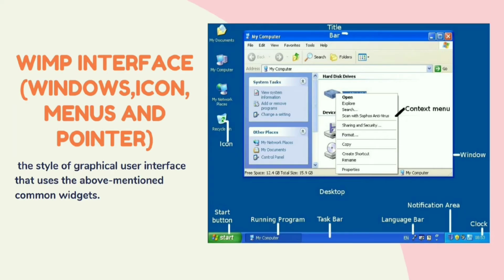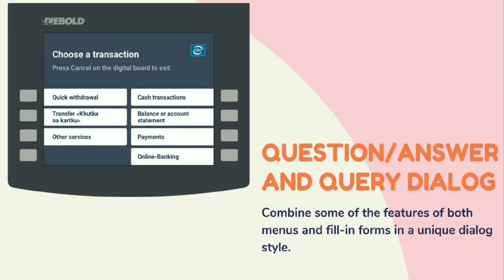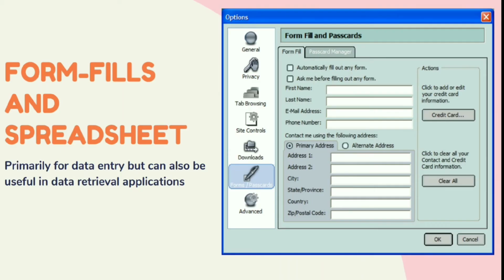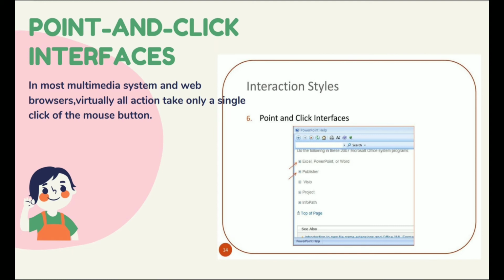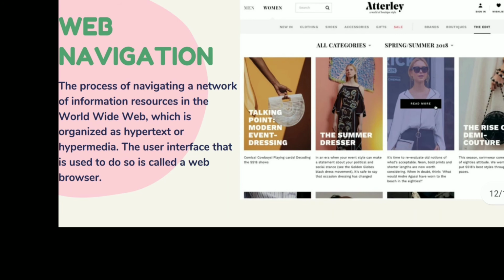PRESENTATION TOPIC 1 : THE VARIOUS INTERFACE STYLES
STUDENT OF GROUP

- MALYA FARHANA ZAINAL ABIDIN (01DDT20F1048)

- INTAN SUHAILA BINTI SUHAIRI (01DDT20F1055)

-NUR 'IZZATI BINTI SOFIAN (01DDT20F1082)